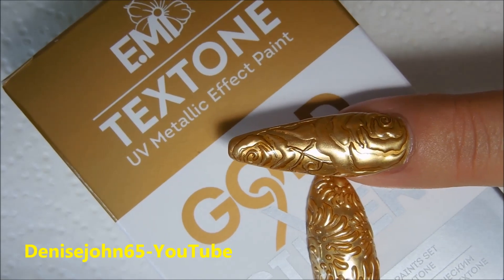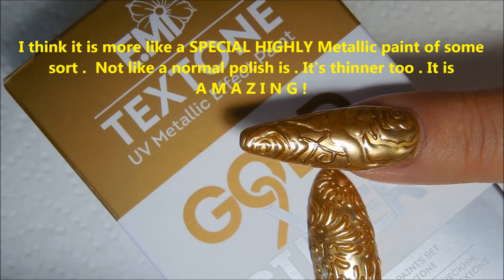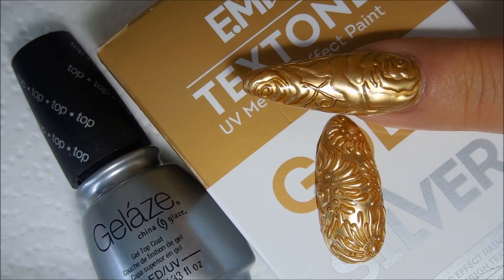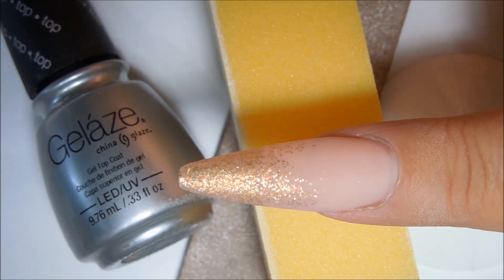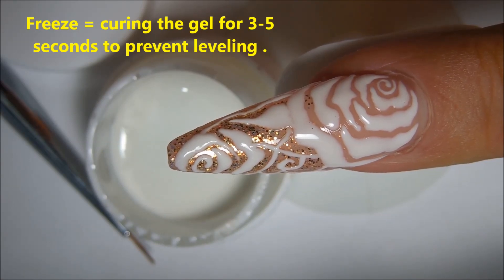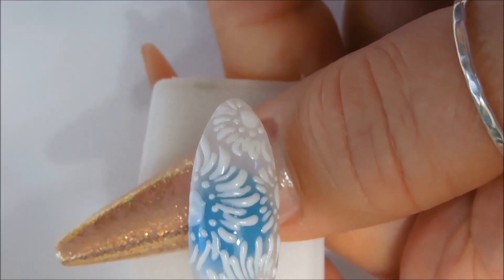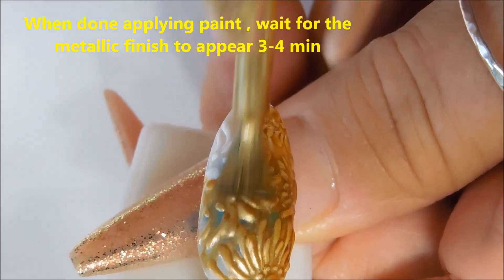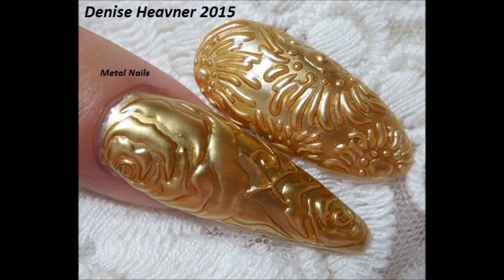24 KT GOLD Metallic Metal Gel Nails ....with a Textured 3 D effect ......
This technique is done with the E.MI Textone Metallic Paint ...it is AWESOME ...It is expensive too , but worth EVERY PENNY !!!

Here is the site where you can buy EMI in the USA
* You MUST be a LICENSED TECH to order *

TIPS .I find that using a uv gel top coat that has a tacky layer as both the base and the top coat works great . I don't think the tackles top coats work as good .